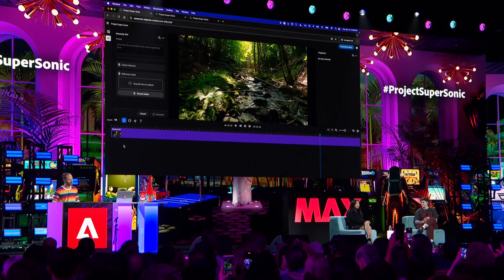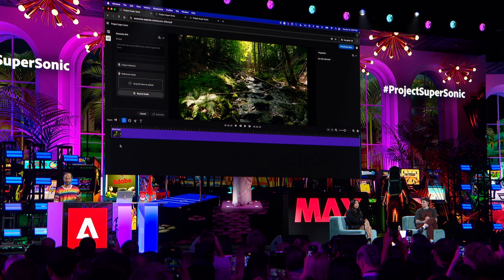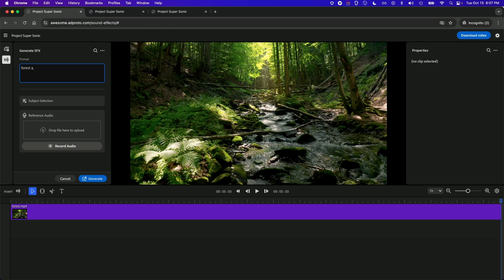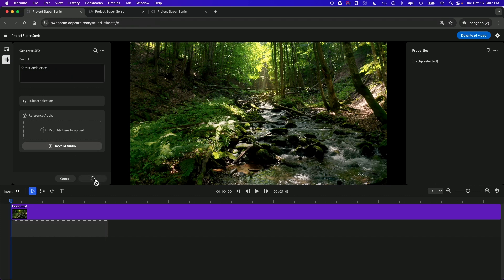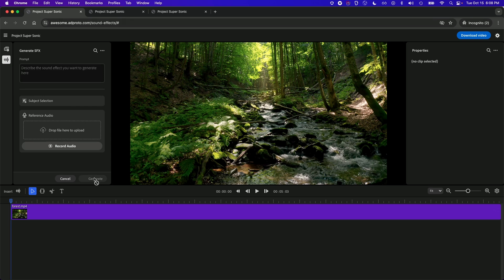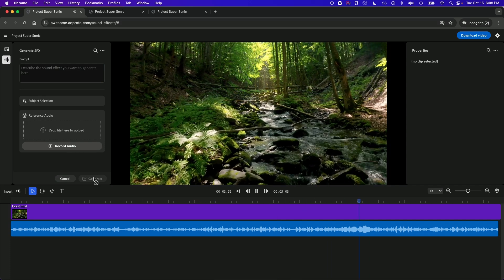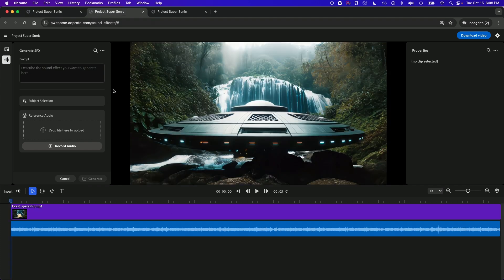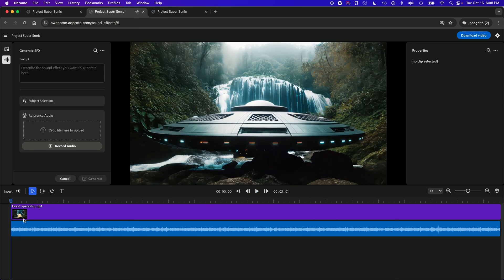ProjectSuperSonic | Adobe MAX Sneaks 2024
Project Super Sonic makes creating custom sound effects easier than ever! Use a prompt to generate sounds or click on objects in your video to automatically add sound effects. You can even control the timing of each sound using just your voice, making the process super intuitive! Plus, you can layer sounds directly in the timeline, mix background and foreground effects, and choose from different variations to find the perfect audio for your video.